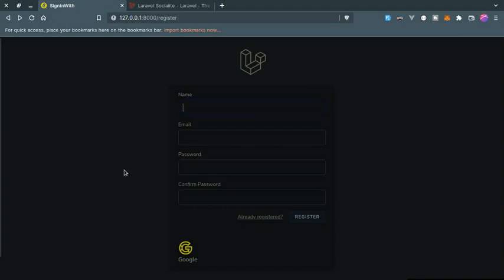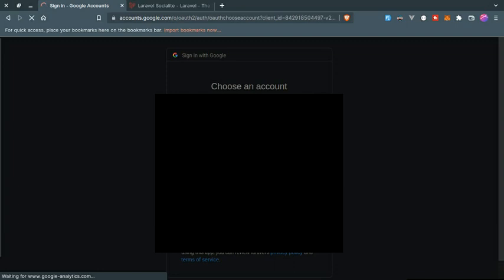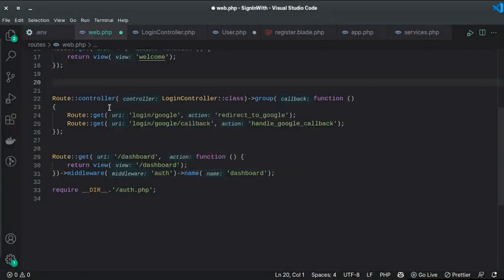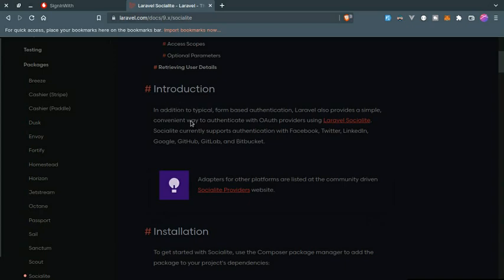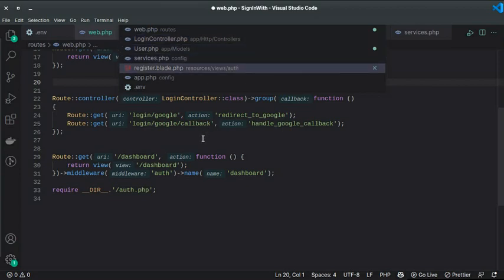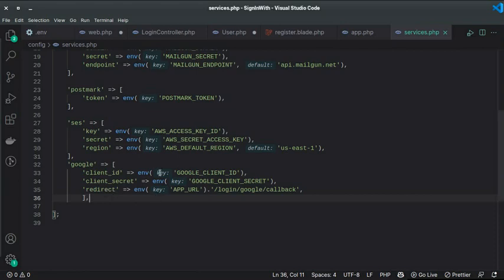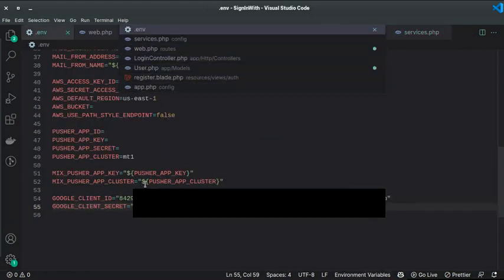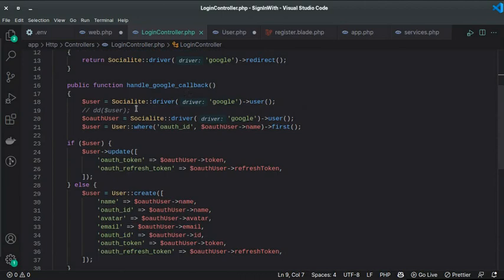Laravel Socialite Package | Login With Social Media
Laravel Socialite Package | Share with Social Media

In this video I am going to tell you about laravel socialite package, at will help you integrate login with social media websites like Facebook, Twitter etc...